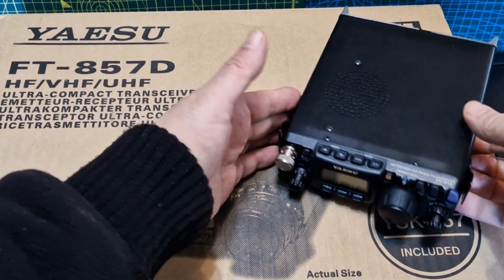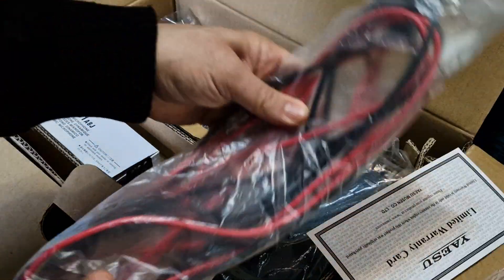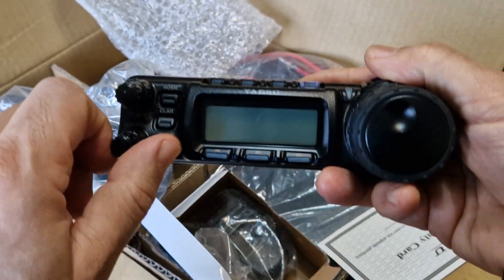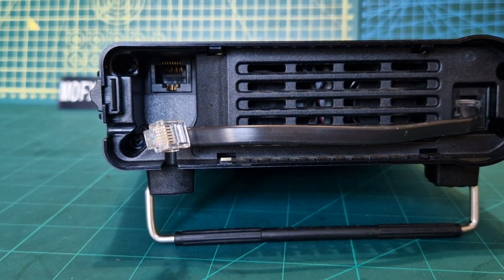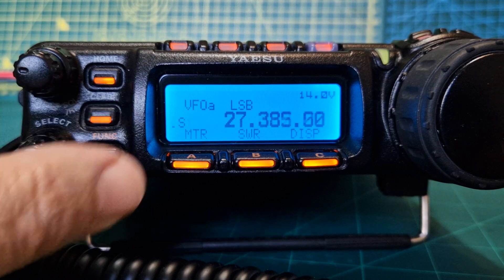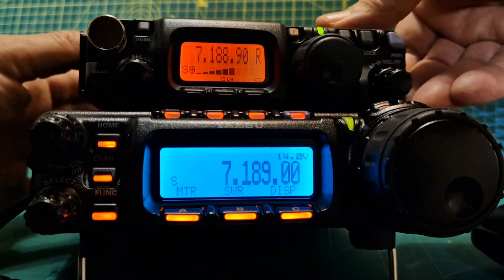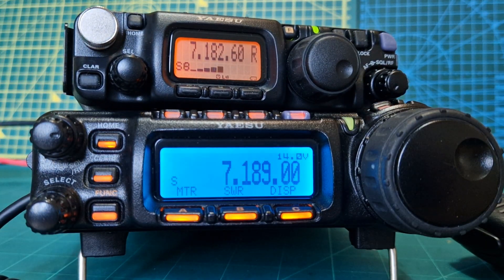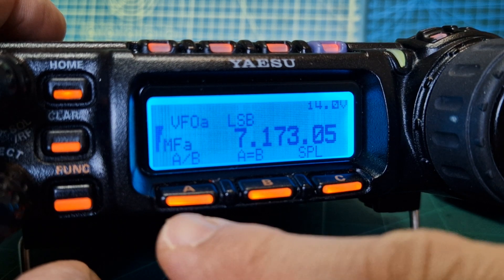YAESU FT-857D UNBOX & SET UP 2024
Yaesu FT-857D Brochure